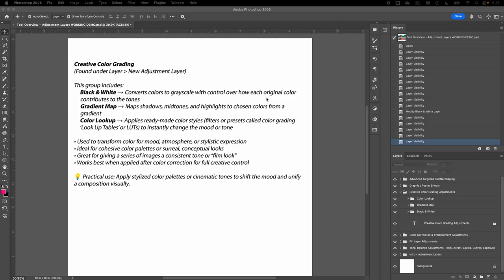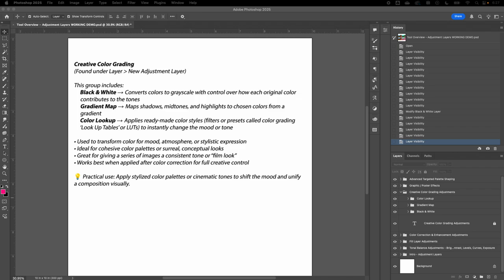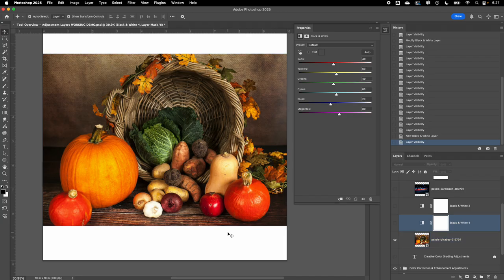Creative Color Grading - Black & White